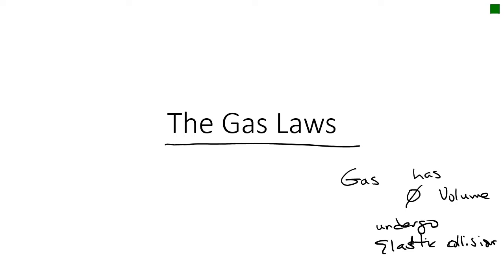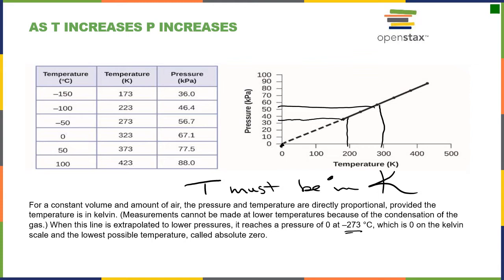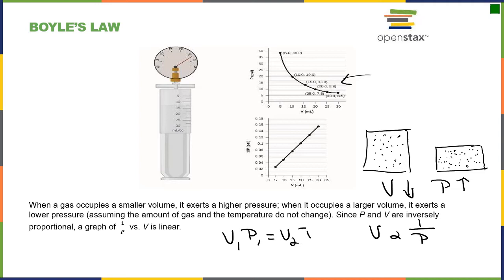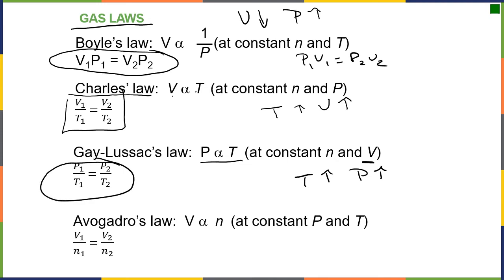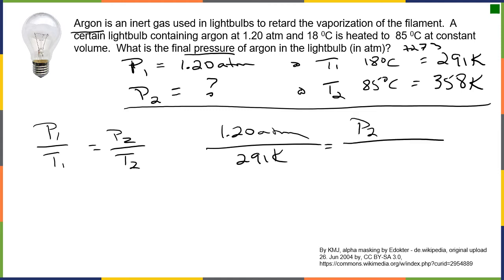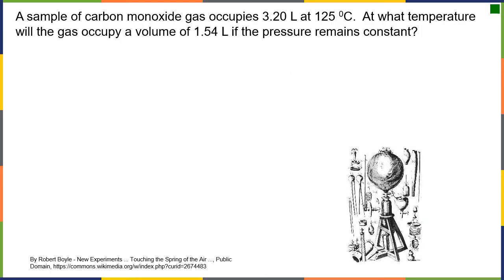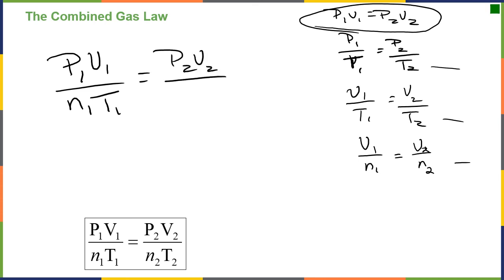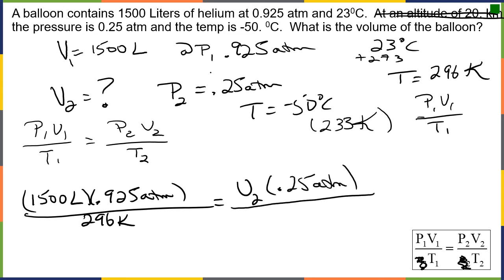Dr. Burton's Lecture on Chapter 9: Gas Laws